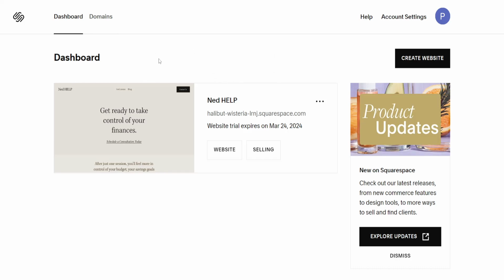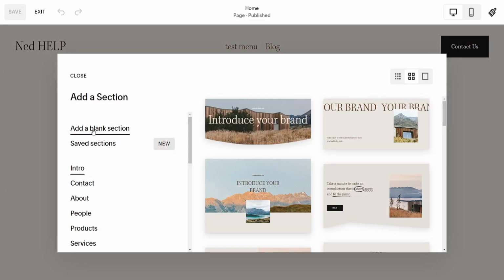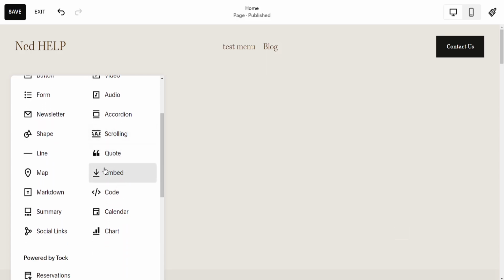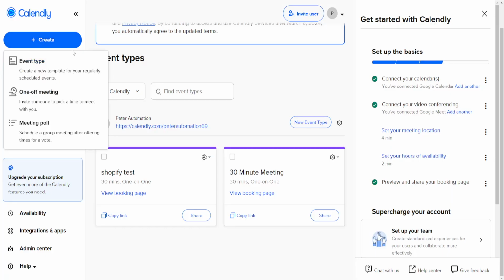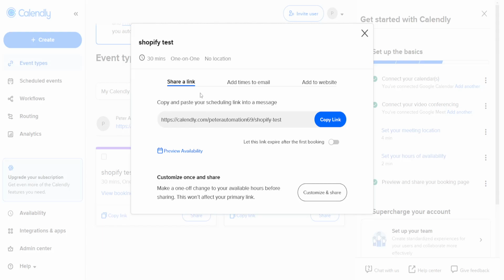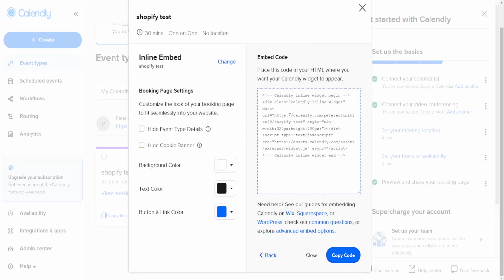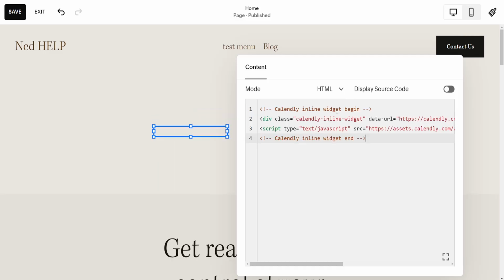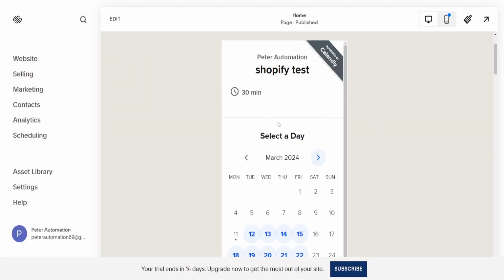How To Connect Calendly To Squarespace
In this video I show you how to connect Calendly to Squarespace. If you want to learn how to integrate Squarespace with Calendly then this is the tutorial for you.